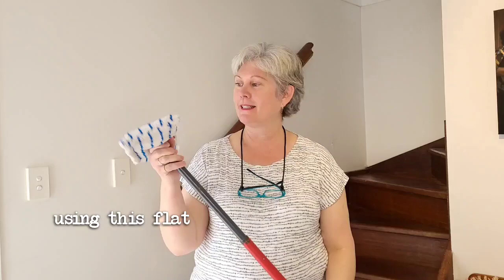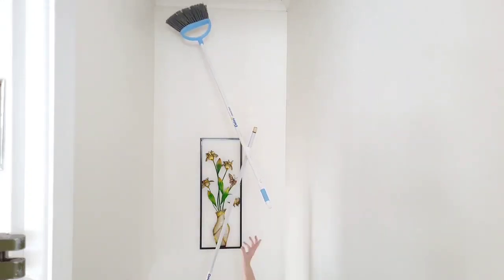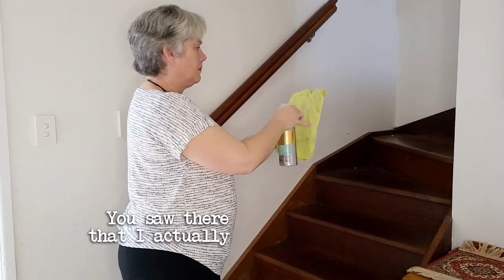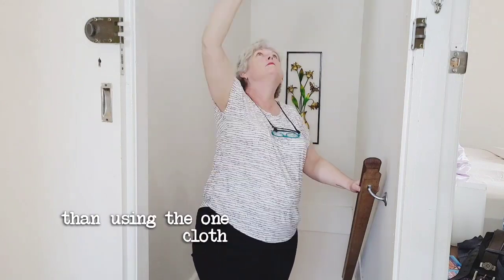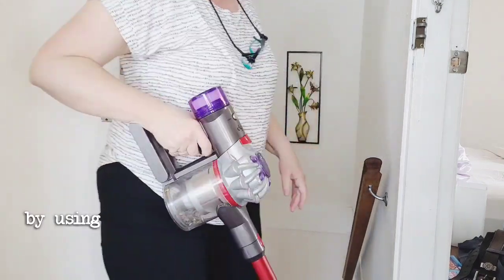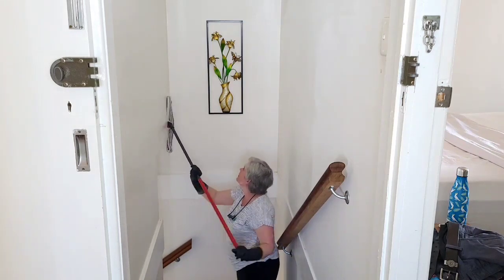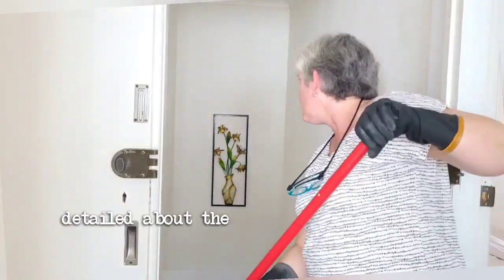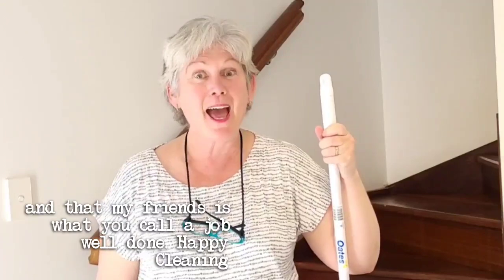Clean Hard-To-Reach Areas - Deep Clean STAIRWELL safely & easily with Flat Mop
Cleaning stairwells can be a dangerous job and so using a flat mop can make the job easier and safer plus a lot quicker.

This mop is a Vileda Flip Flat Mop and I've had it for many years and it's done heaps of cleaning.

Thank you for joining me on my YouTube Active Domestics Cleaning channel.